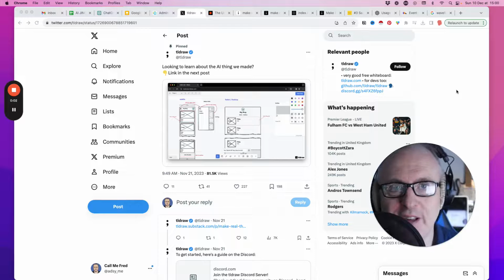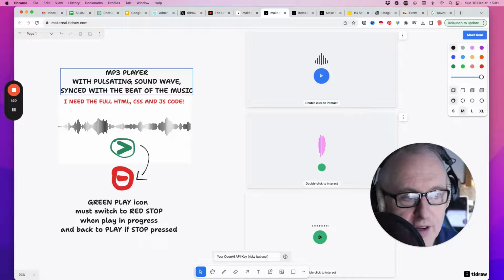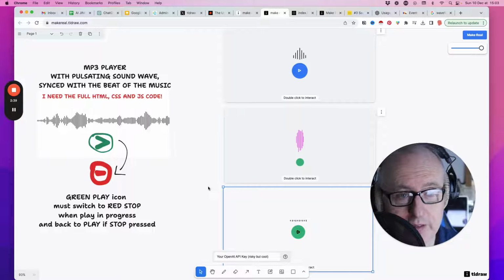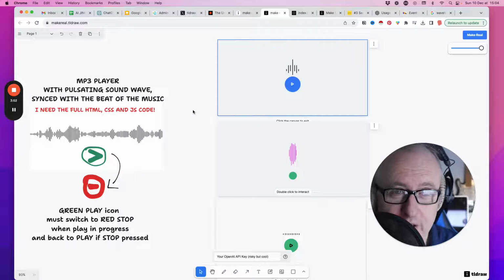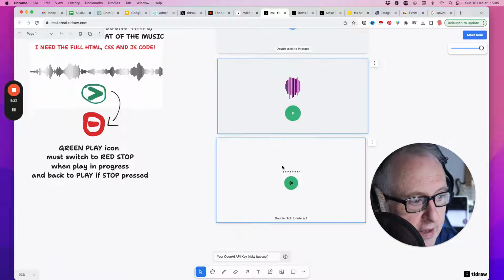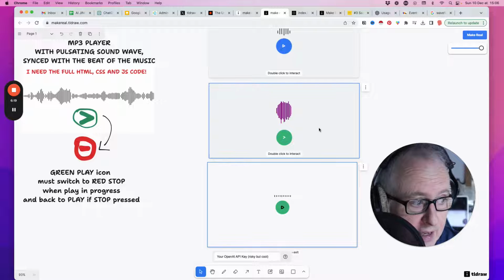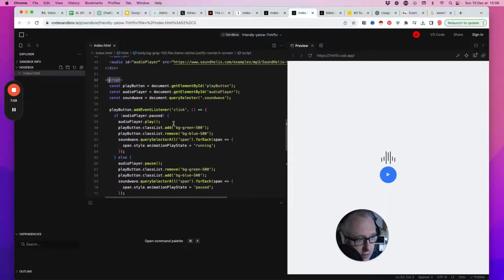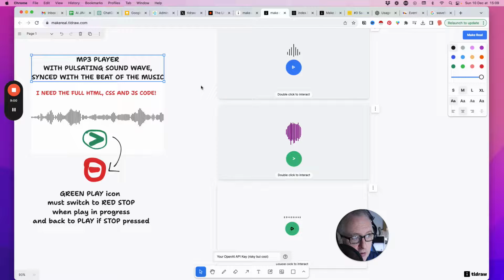👀 Transform a simple DRAWING / MOCKUP into a WEB APP prototype with TLDRAW "Make It Real"👨‍💻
This is truly mind blowing: you can transform a simple drawing into a fully working prototype of a web app using GPT4 Computer Vision.